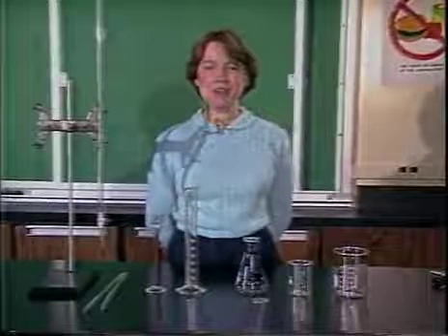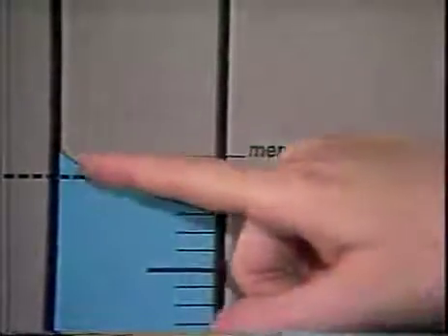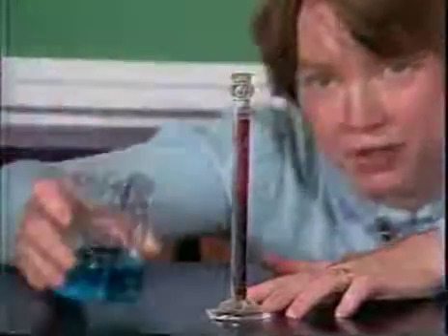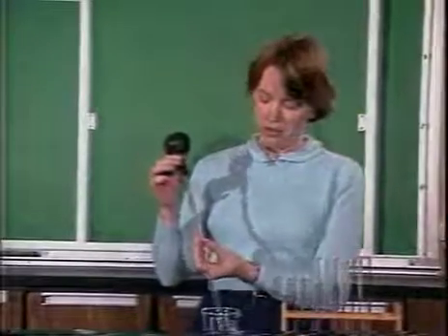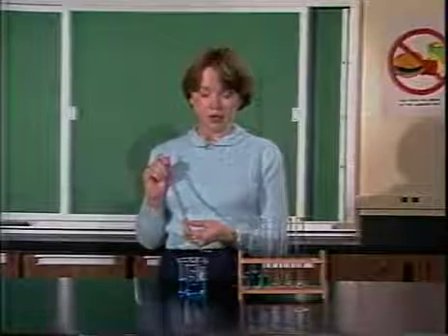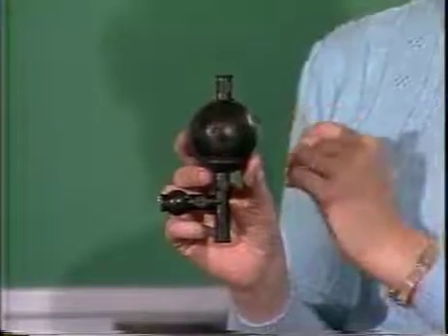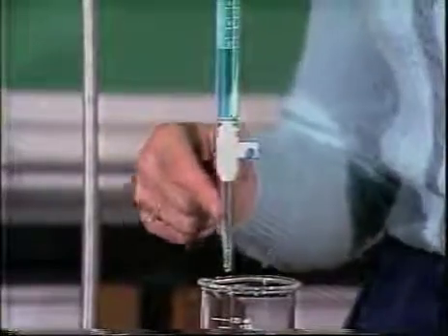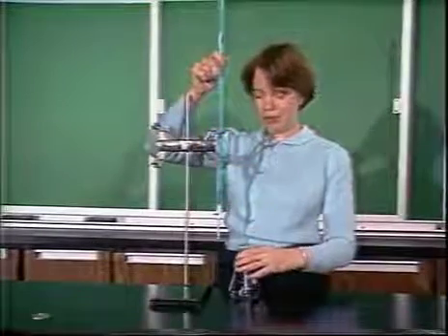Measurement of Volume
From the video archives, ca. 1985

Capital Community College
950 Main Street, Hartford, CT